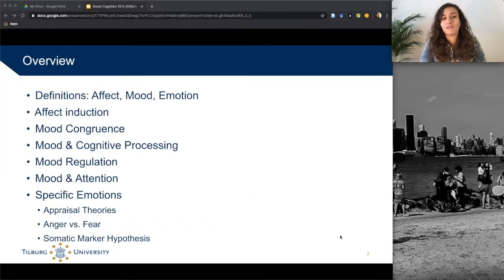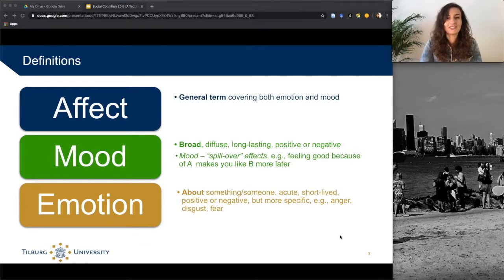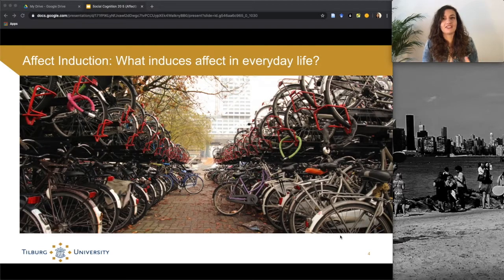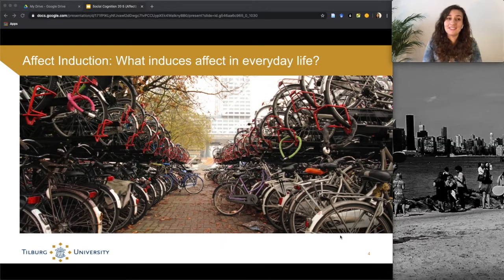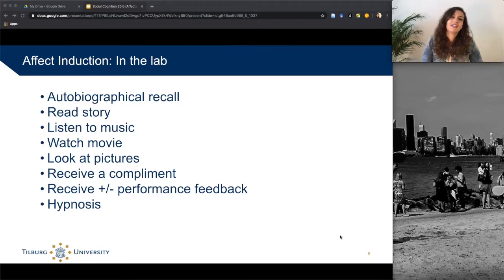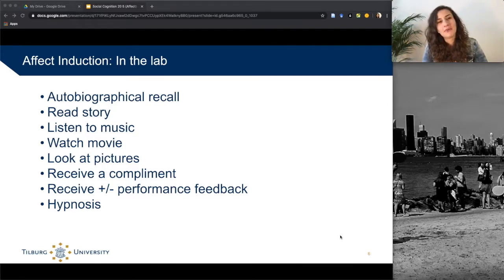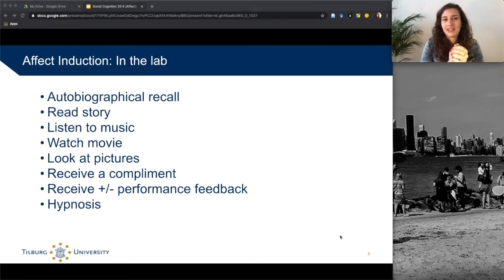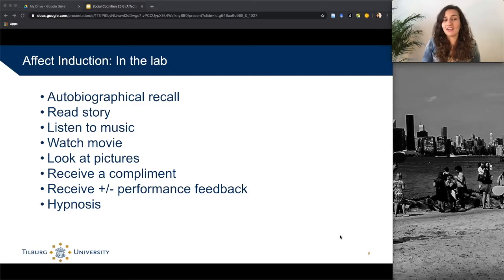Social Cognition 5 Affect 1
This video introduces the distinction between affect, mood and emotions.